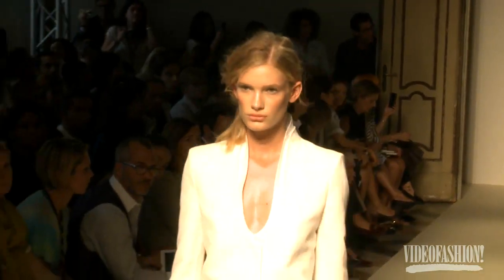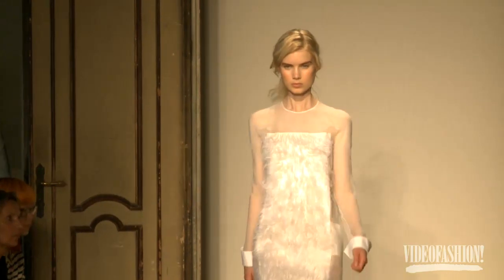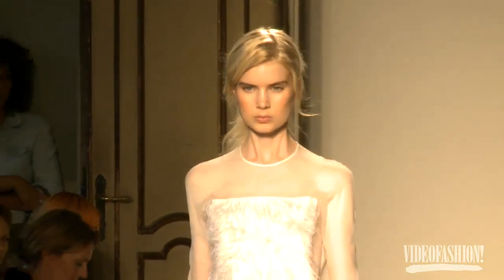Gabriele Colangelo S/S 2012 - Videofashion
Inspired by the work of German artist Gerhard Richter, designer Gabriele Colangelo sought to transfer a feeling of "organic minimalism" to his S/S 2012 collection.